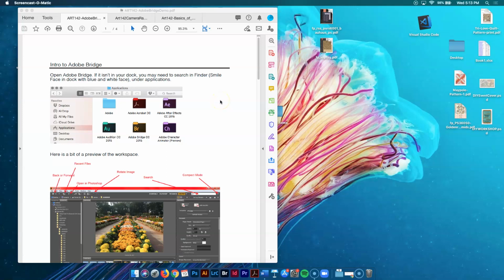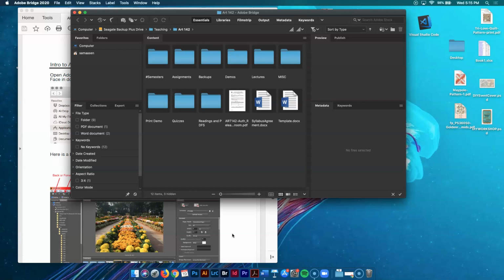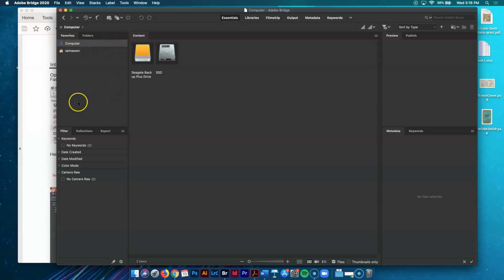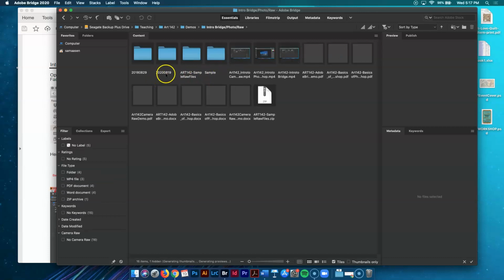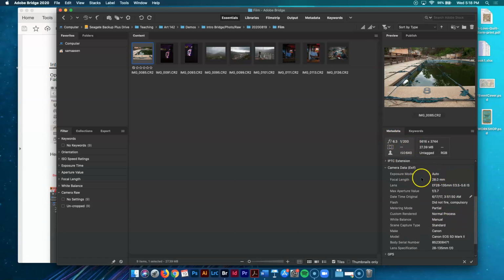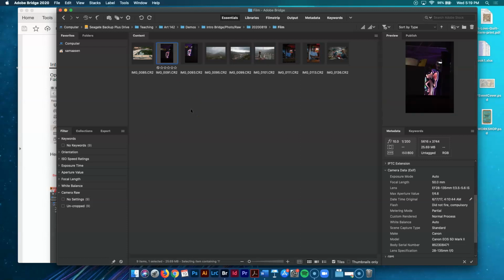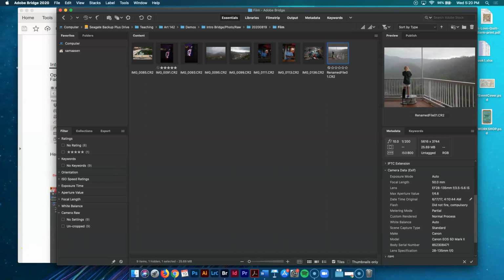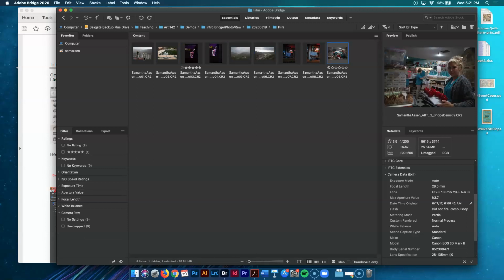ART142 Demo Bridge 2020